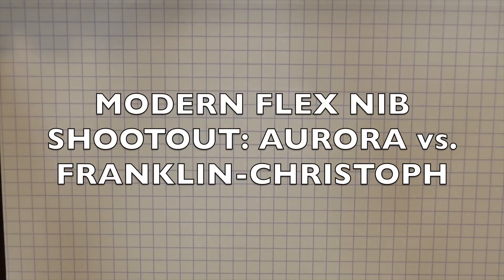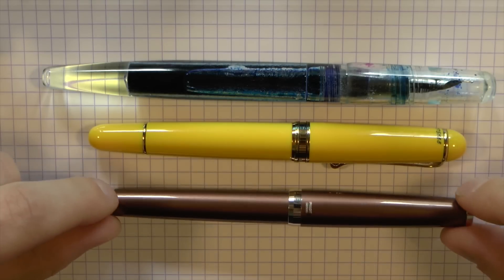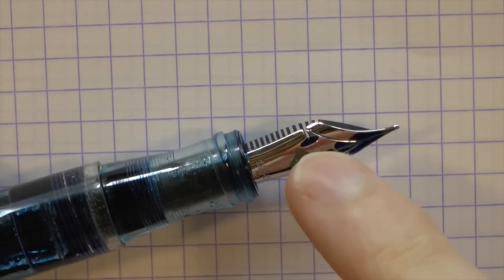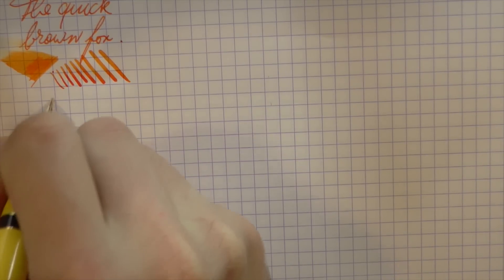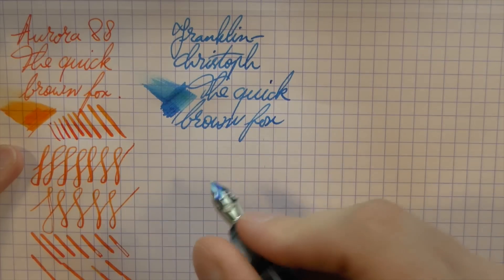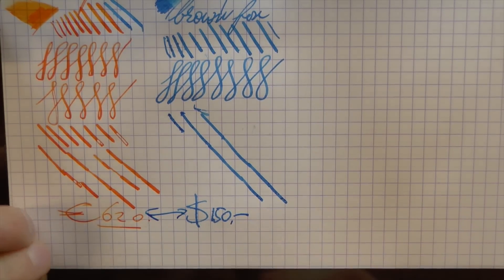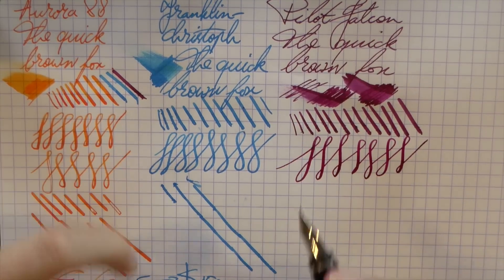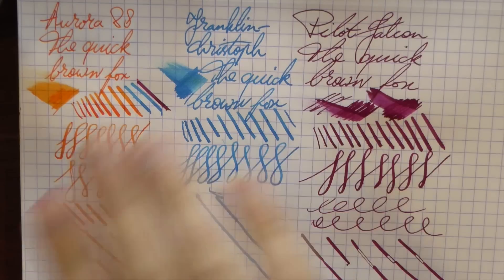Fountain Pen Shootout: Modern Flex (Aurora 88, Franklin-Christoph, Pilot Falcon)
Let's look at some modern flex nibs, and thanks to Franklin-Christoph for sending me this flex nib!
Add me on google+: Stephen B.R.E. Brown
Talk to me on FPN: StephenBrown